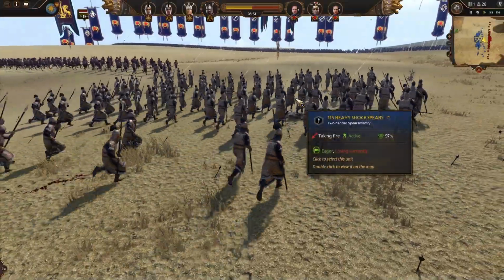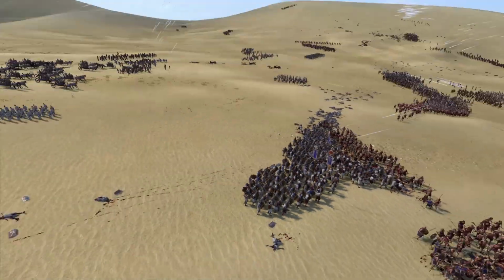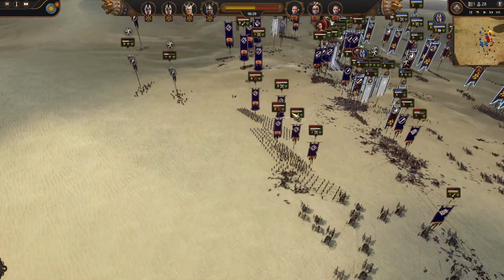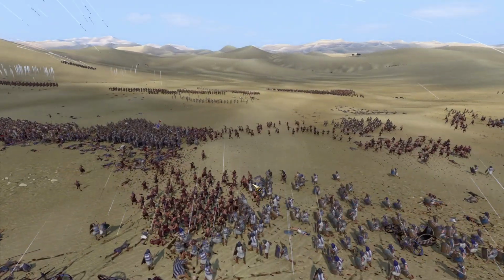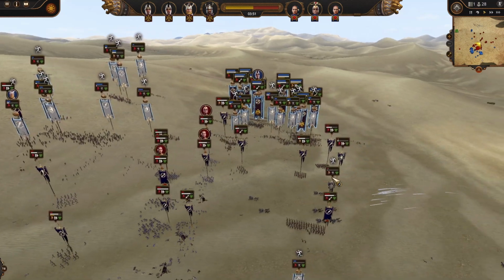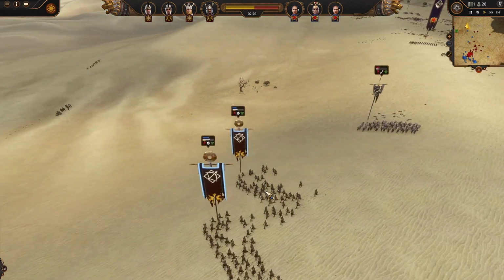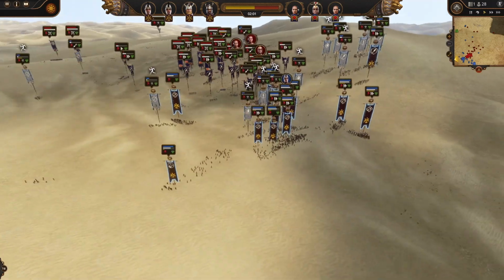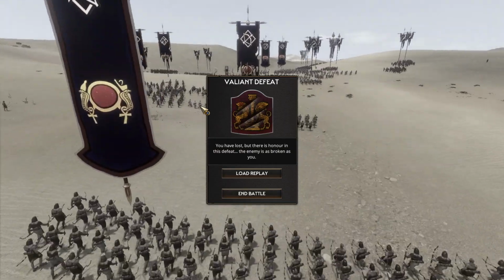AGAMEMNON VS RAMESSES!!! TOTAL WAR: PHARAOH DYNASTIES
TO THE DEATH!!!